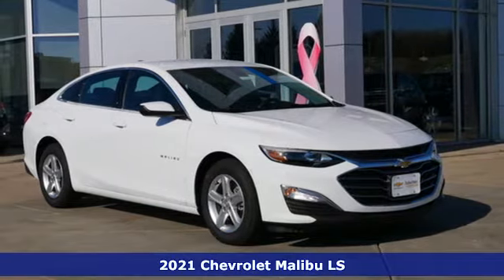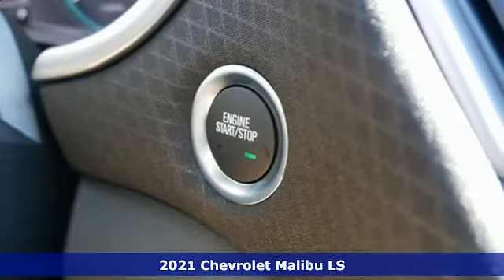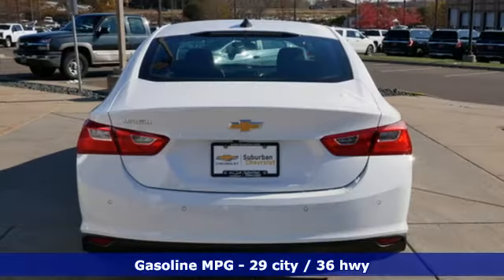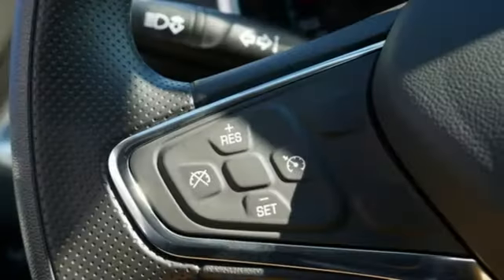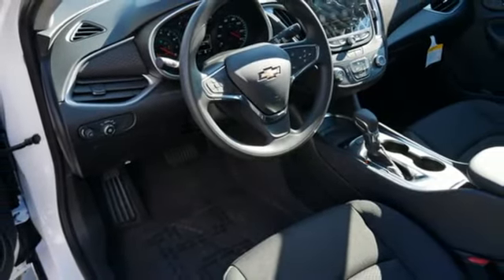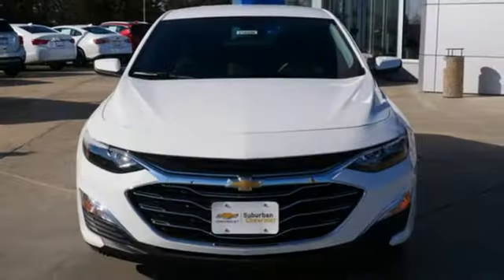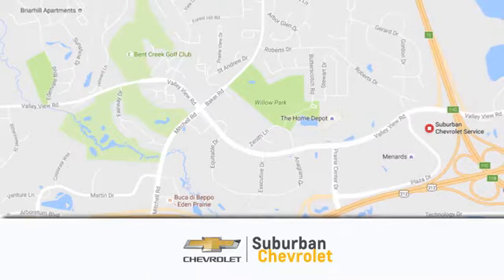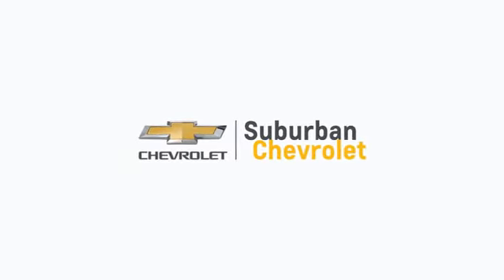New 2021 Chevrolet Malibu Eden Prairie MN St Paul Minneapolis, MN #210286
Year: 2021
Make: Chevrolet
Model: Malibu
Trim: Sedan
Engine: 91 L 4 Cyl. Cyl.
Transmission: CVT
Color: Summit White
Interior: Jet Black
Stock #: 210286
VIN: 1G1ZB5ST3MF014718
2021 Chevrolet Malibu LS 1LS 1LS Summit White 1.5L DOHC FWD CVT 29/36 City/Highway MPGbrbrWE MAKE IT HAPPEN!! Price includes: $1000 - Chevrolet Consumer Cash Program. Exp. 11/02/2020

Address:
494 & Highway 5